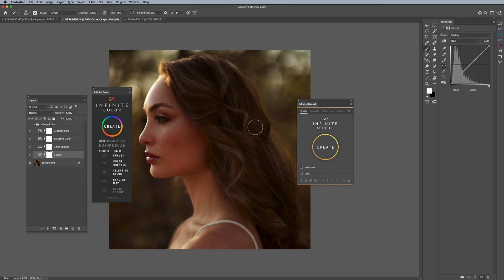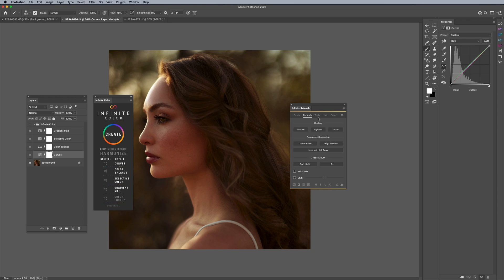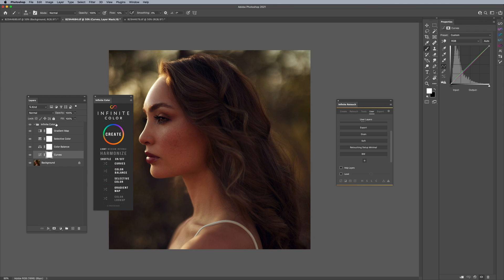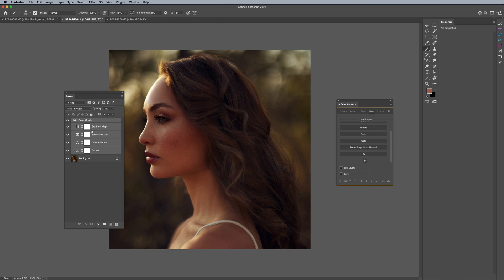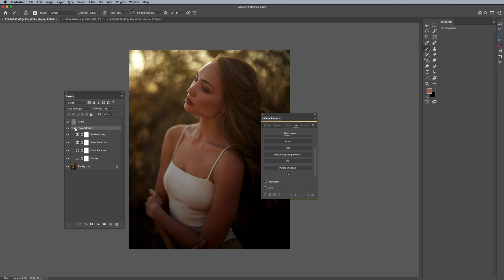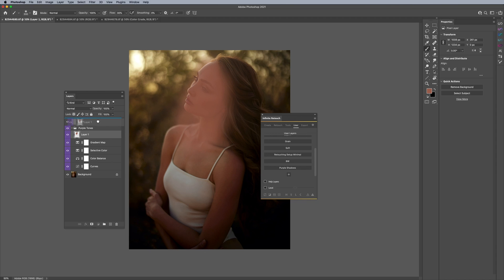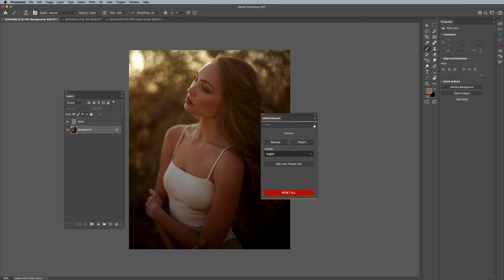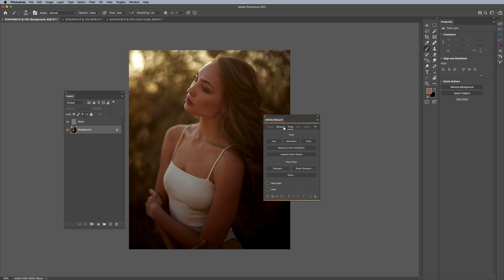How to save and apply a color grade to a series of images in Photoshop!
When I’m done retouching I typically do the color grading at the end. I wanted to show you a cool way to take any color grade, save it, and apply it to a set of images with ease! You can also modify what you save without knowing how to make an action at all! Using our retouching plugin, Infinite Retouch, we implemented a system that allows you to do that easily.

The video goes over the limitations and possibilities of saving your layers in Infinite Retouch. You can also save and share this with other people too.

Infinite Retouch is free to keep and try for as long as you want. So you can use these tools right away! It’s only paid for if you would like to keep anything you modify.

You can check out Infinite Retouch for free!